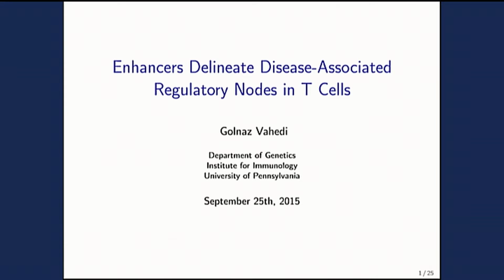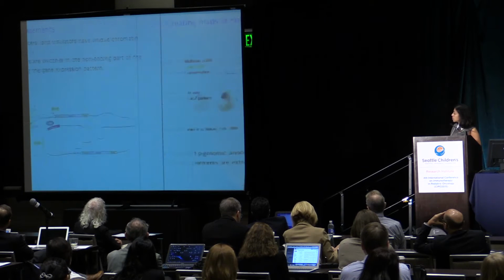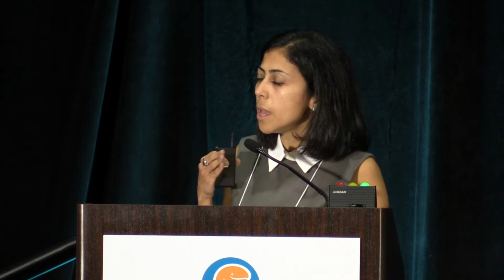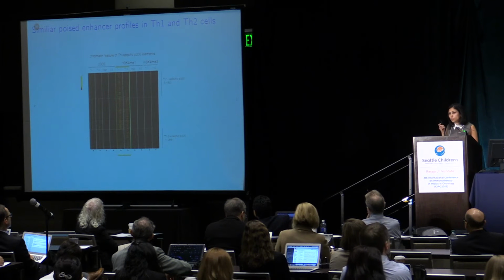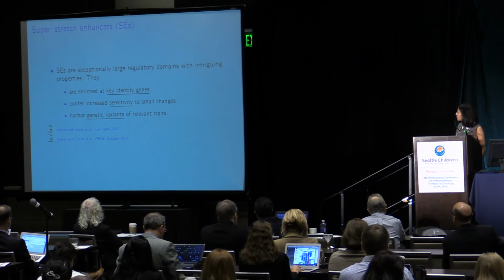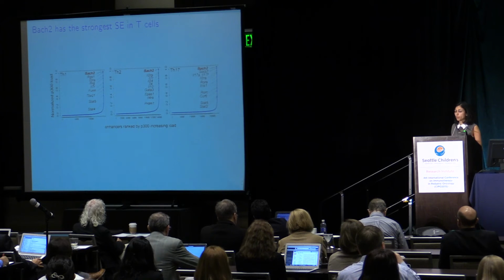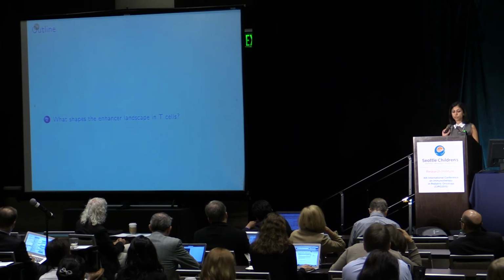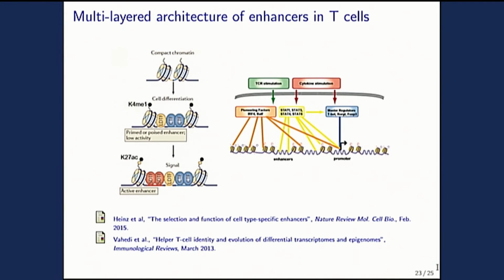Archive: CIPO2015: Enhancers Delineate Disease-Associated Regulatory Nodes in T Cells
Dr. Golnaz Vahedi of the Penn Institute for Immunology at University of Pennsylvania speaks at the 4th International Conference on Immunotherapy in Pediatric Oncology (CIPO2015), hosted by Seattle Children’s Research Institute.

Dr. Vahedi identifies how the transcriptional machinery acts asymmetrically across the genome in T cells, and explains how the genomic regions in T cells with asymmetrical distribution of transcriptional apparatus harbor most genetic variants associated to rheumatoid arthritis (RA) and are sensitive to RA drugs.

Golnaz Vahedi, PhD, Assistant Professor of Genetics, Penn Institute for Immunology, University of Pennsylvania

09/26/2015